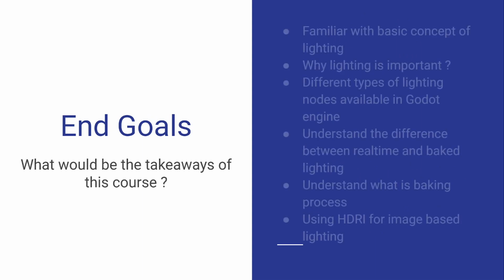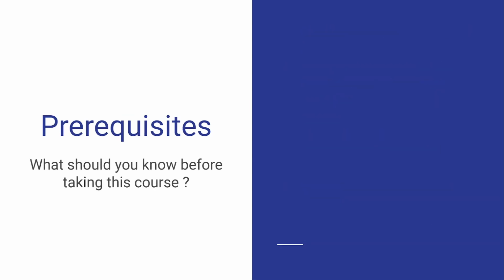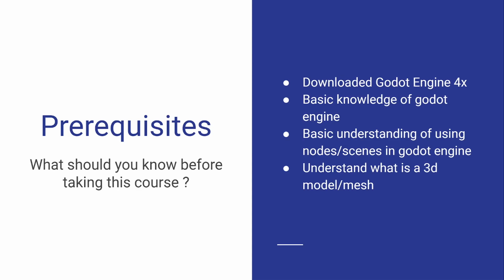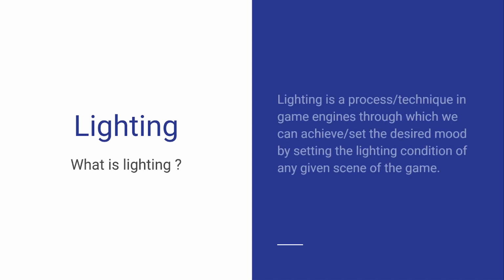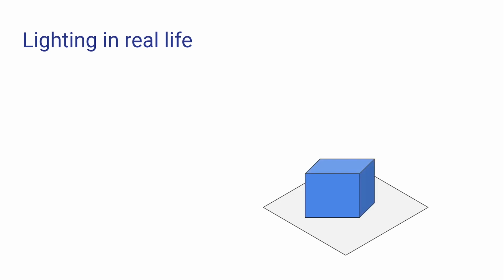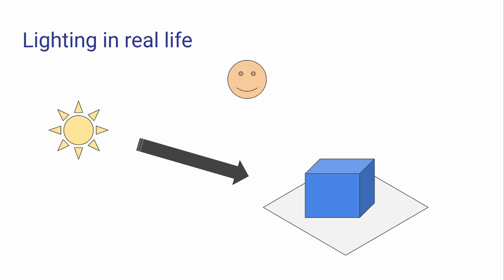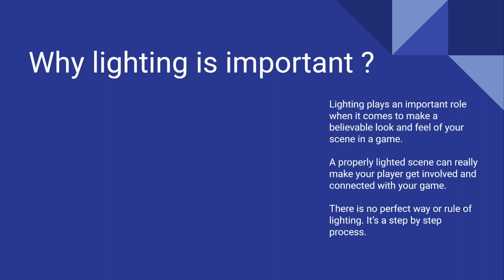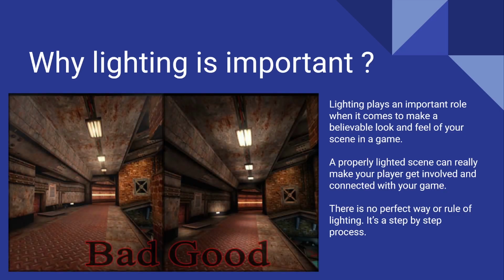Getting started with lighting in Godot Engine 4 - 01. Introduction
In this video series course, we are going to see the various concepts, tools and techniques involved into the process of lighting. We will understand the basic concept of lights, how, where and why it is used.

So, if you are a beginner, looking to move up your skills in Godot with lighting, do checkout this course!